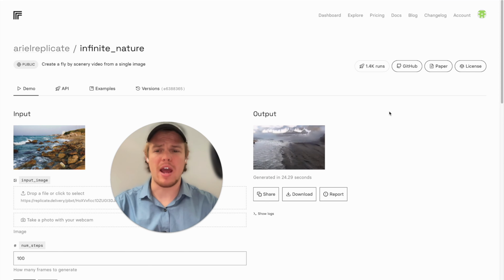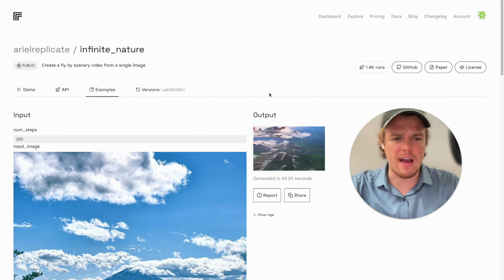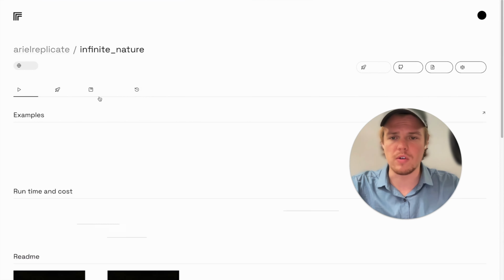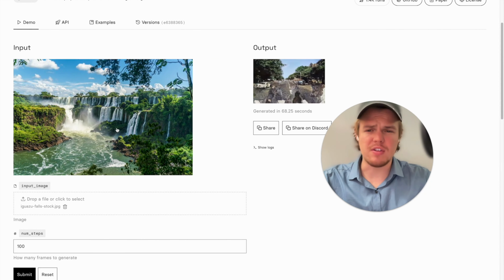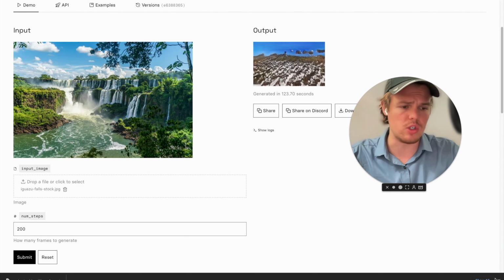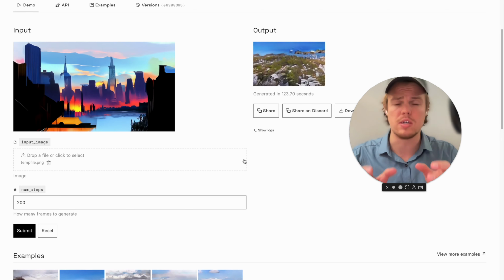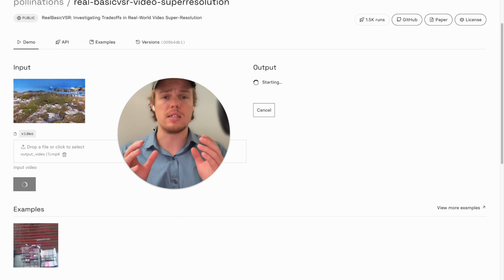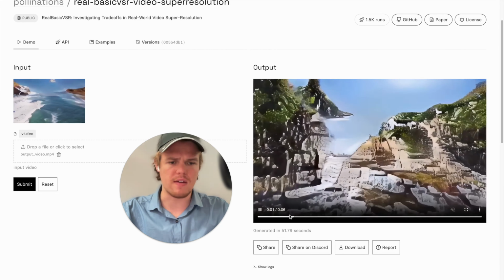AI Generated Drone Footage | Tutorial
Experience the magic of AI as it brings a still landscape photo to life, transforming it into captivating drone-like footage! Watch how cutting-edge technology recreates the dynamic movement of a drone flight, all from a single photograph. Prepare to be amazed as we unveil the seamless blend of art and technology in this extraordinary visual journey.

Webcafe AI is a pioneering AI automation agency that empowers businesses and individuals to harness the potential of artificial intelligence through its innovative services and comprehensive educational courses. As experts in ChatGPT technology, Webcafe AI offers tailored solutions that seamlessly integrate AI capabilities into both personal and professional environments, driving productivity and enhancing communication.